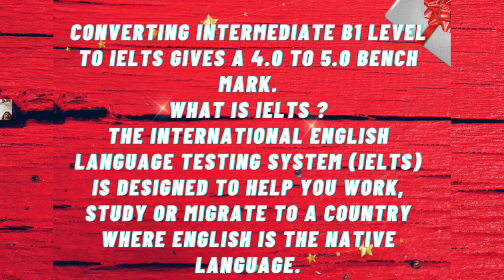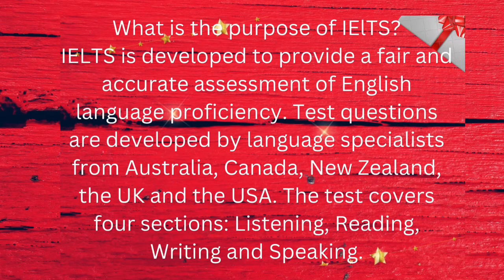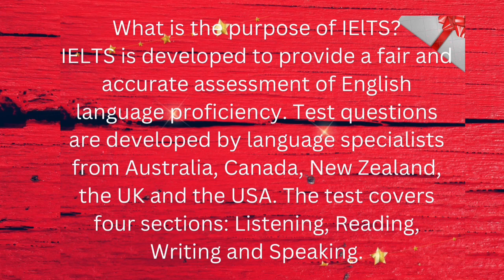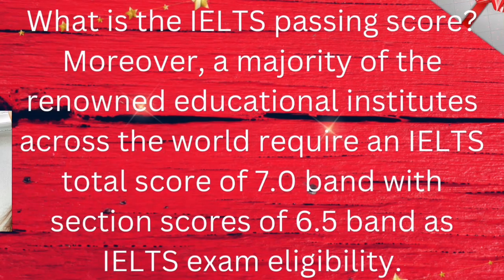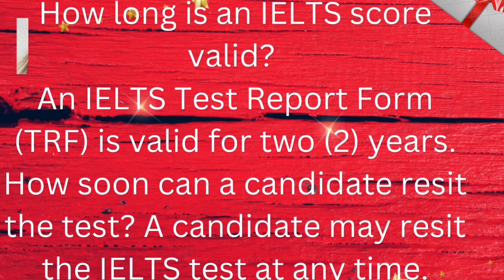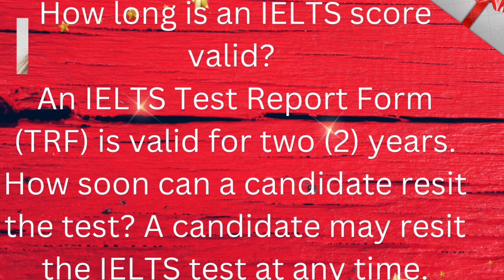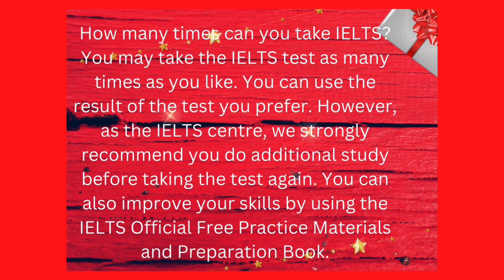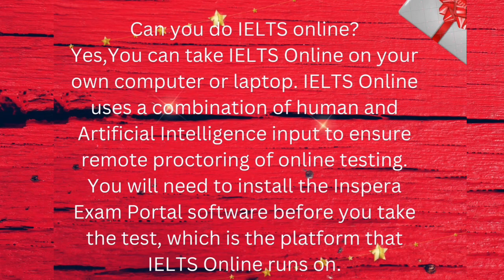Converting from Intermediate English level to IELTS and What is IELTS?